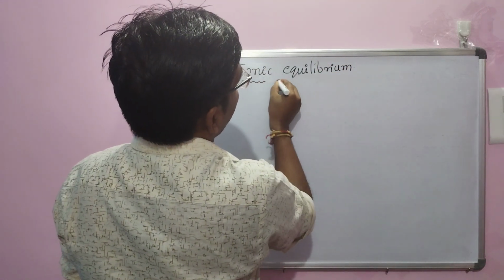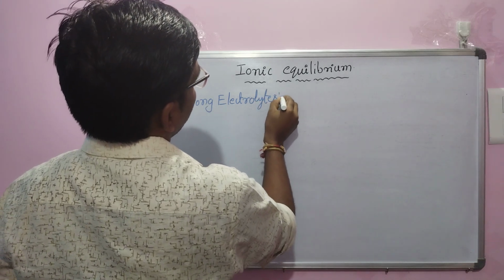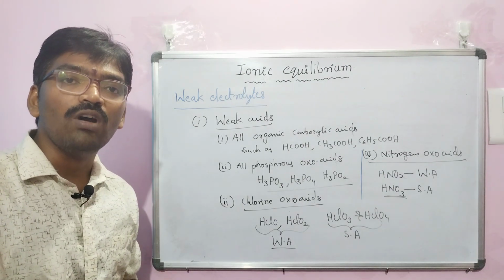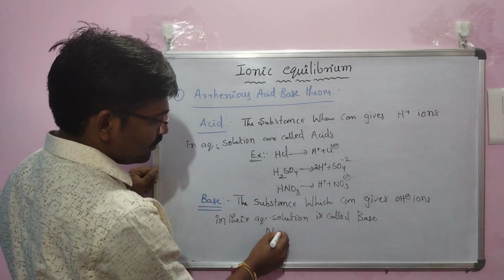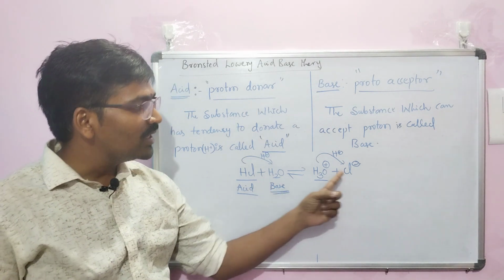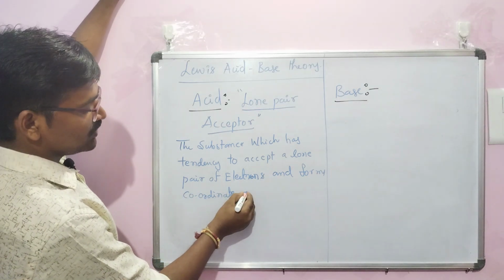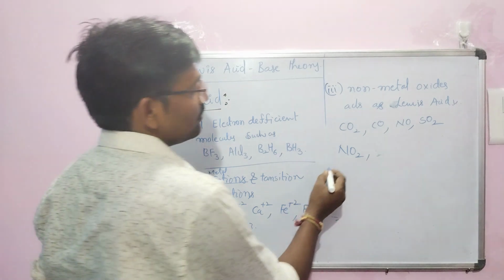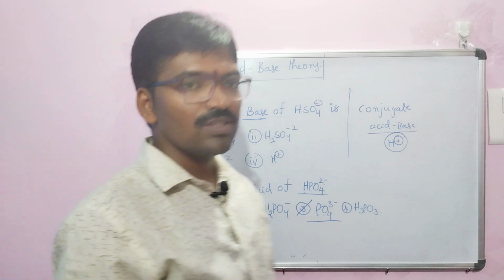Acids and Bases Ionic equilibrium ##### 11th class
Ionic equilibrium 11th class
Acids and bases
Arrhenious acid base theory,
Bronsted acid base theory
Lewis acid base theory
NEET
JEE-Mains#
sri chaitanya

B Lakshmi Narayana s/o Venkata swamy

jai hind